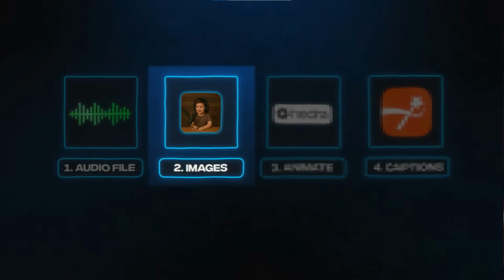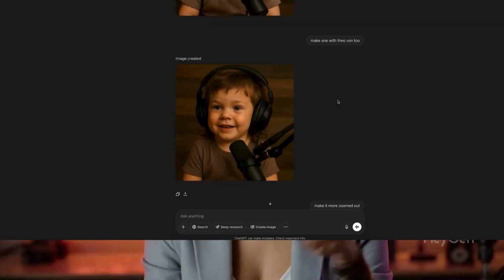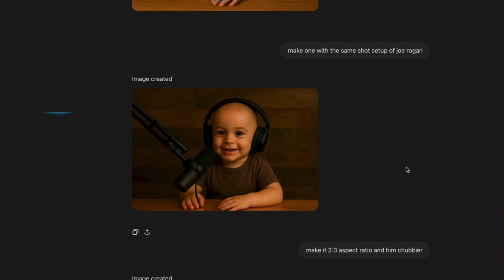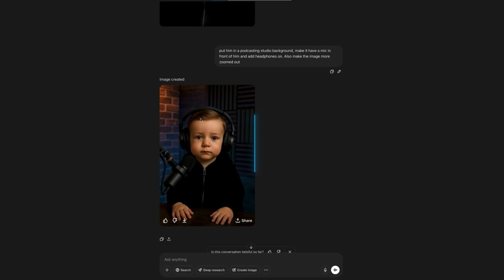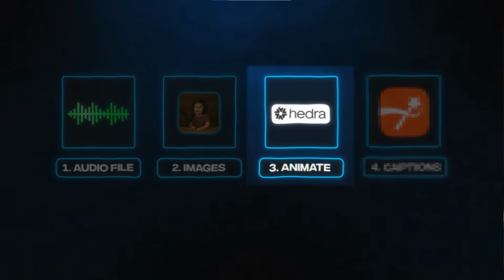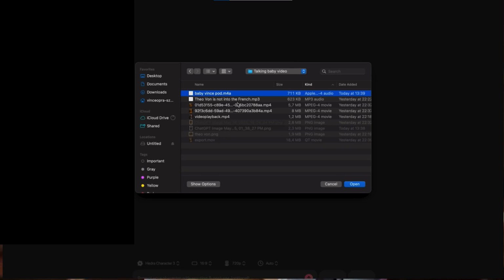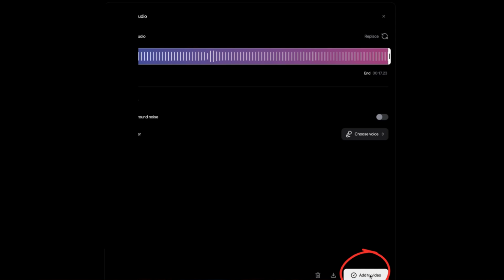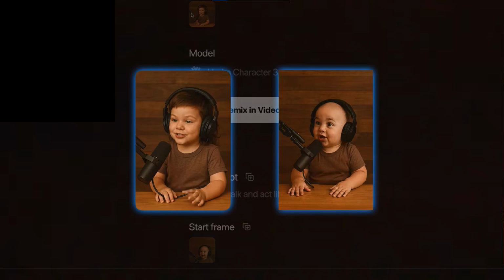How to Create a VIRAL Talking Baby Podcast with AI (Fast & Simple Tutorial)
How to Make VIRAL Talking Baby Podcasts with AI (Step-by-Step Tutorial)

Have you seen those hilarious talking baby podcast videos going viral on TikTok, Instagram, and YouTube Shorts? In this step-by-step tutorial, I’ll show you exactly how to make your own — using simple AI tools like ChatGPT, 11 Labs, Midjourney or Sora, and Hedra!

✅ What you'll learn:

* How to create or use audio from podcasts or your own voice
* How to generate realistic baby versions of anyone
* How to animate images and make them talk
* How to edit for a professional viral-ready finish
* Bonus tools for captions and polish

🚀 This is one of the funniest, easiest AI video trends you can start today to grow your channel and reach *millions*.

💡 Tools used in this video:

* ChatGPT / Sora / Midjourney for images
* 11 Labs for AI voice
* Hedra for talking animation
* Submagic for captions
* CapCut or Premiere Pro for editing